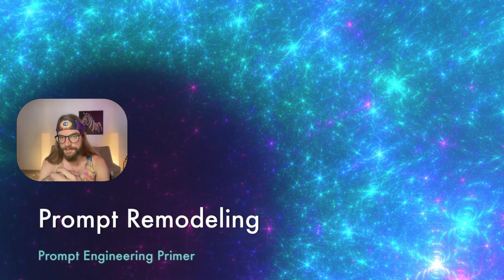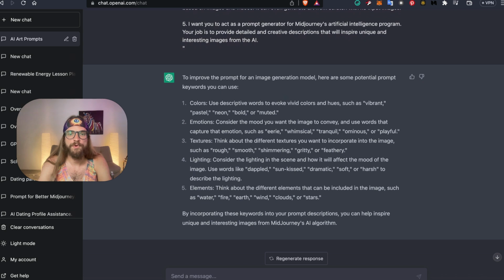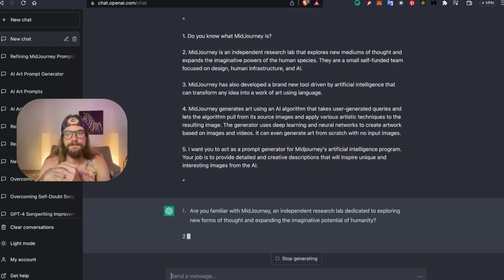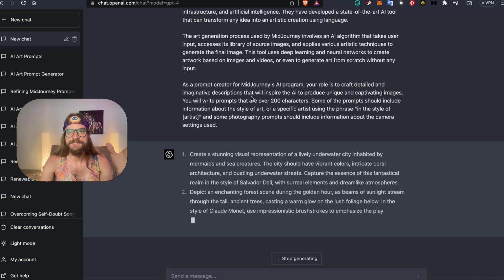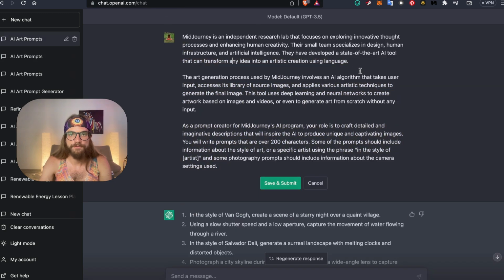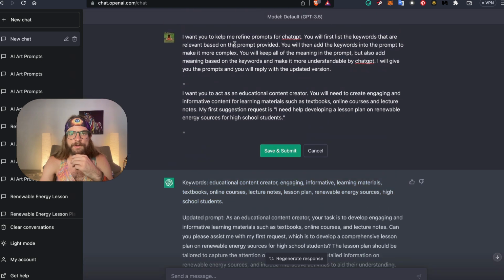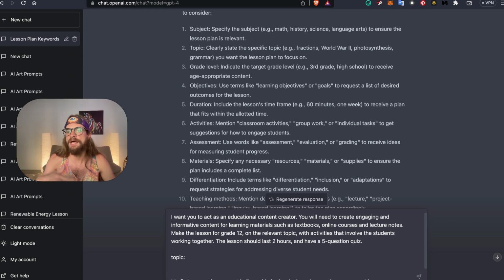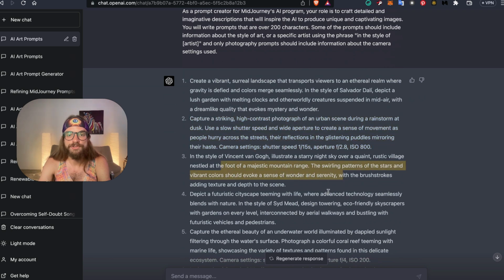Prompt Remodeling | Prompt Engineering Primer 🦾🧠 douglas.life/pefp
The most powerful skill of the decade.. 🦾🧑‍💻

Revolutionize your life with cutting-edge AI-enhanced coding skills. We are Machine Minds AI, a leading provider of AI education that helps you unlock the potential of AI to create efficient, personalized, and fulfilling technological experiences.

🤖 About AI MaMi (Our fun name, pronounced Ay Mami) 🤖
Machine Minds AI is dedicated to revolutionizing the way you interact with technology. We offer top-notch education on AI prompt engineering, programming, and integration, making AI more accessible and user-friendly.

🚀 Founding
Founded by Douglas Butner (a.k.a. Gudasol), Machine Minds AI was created with a vision to help people navigate the complex world of AI technology. Today, we're proud to be a leading provider of AI education, empowering individuals, businesses, and developers to harness the power of AI.

🧠 Education
We're offering a top product, Prompt Engineering for Programmers, and many of our free resources also promote this resource. We offer a range of educational resources in prompt engineering, AI for programming, and AI integration, helping you gain the skills needed to create extraordinary applications and customer experiences.

Embark on your AI journey with Machine Minds AI today! 💡🚀